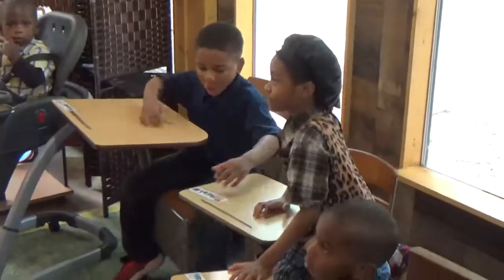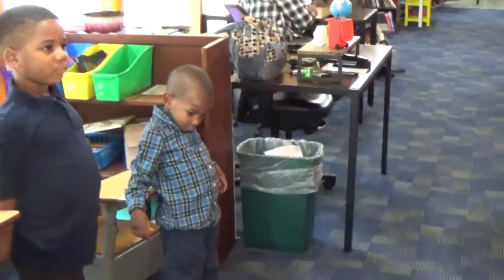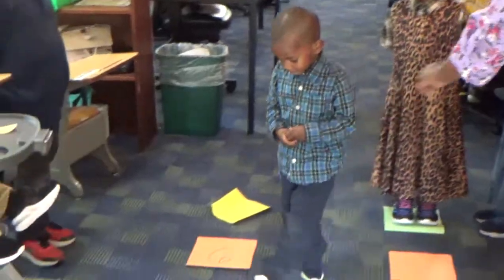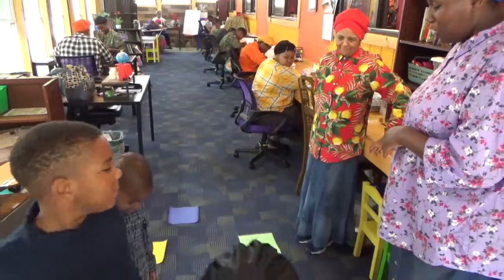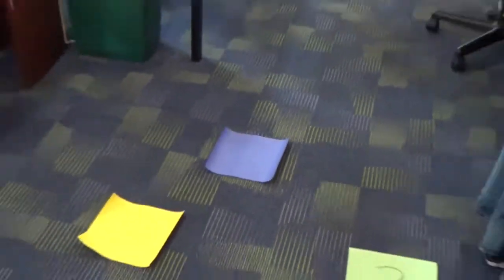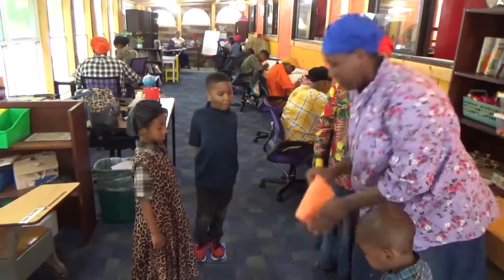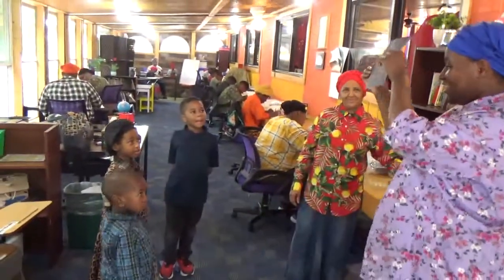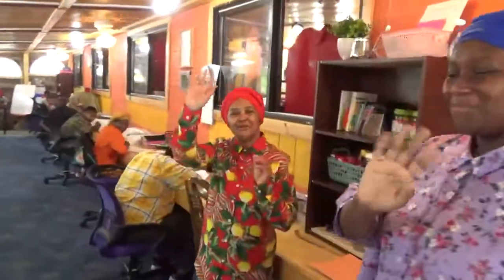Learning Colors and Numbers